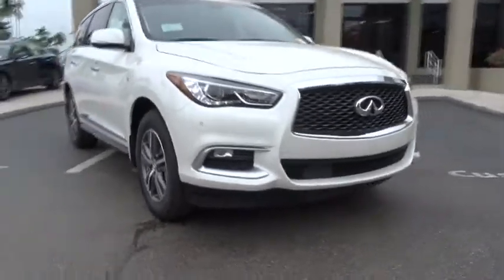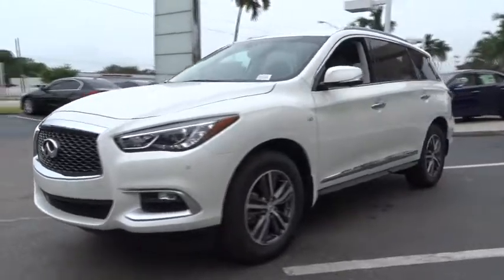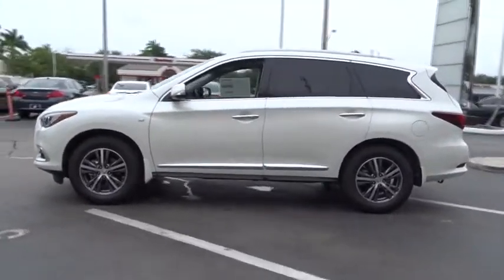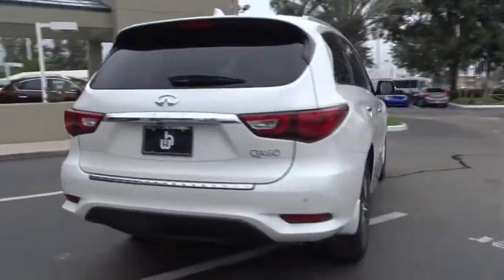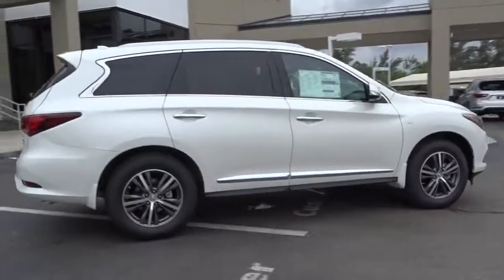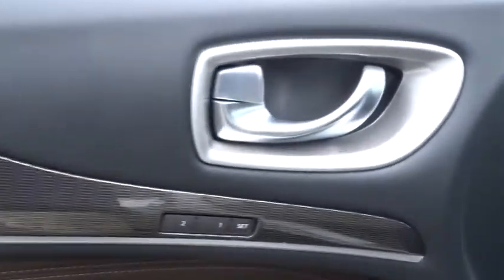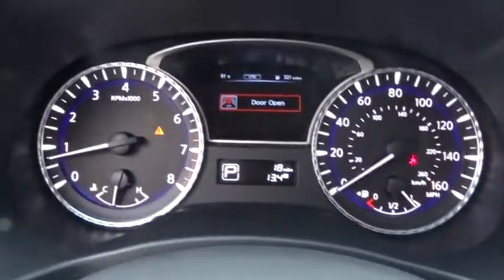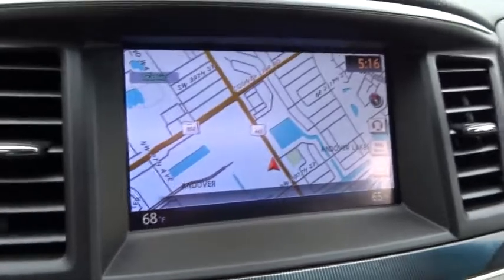2016 Infiniti QX60 Miami, Aventura, Fort Lauderdale, Broward, Miami Beach, FL MGC511337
[LISTING TYPE] 2016 Infiniti QX60